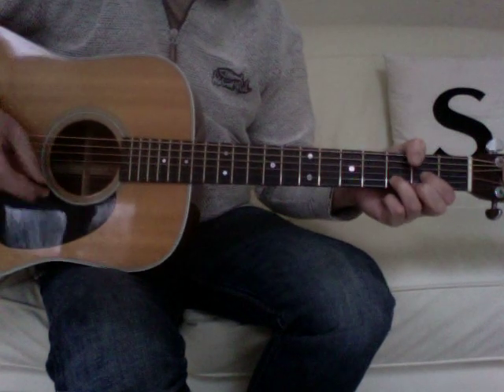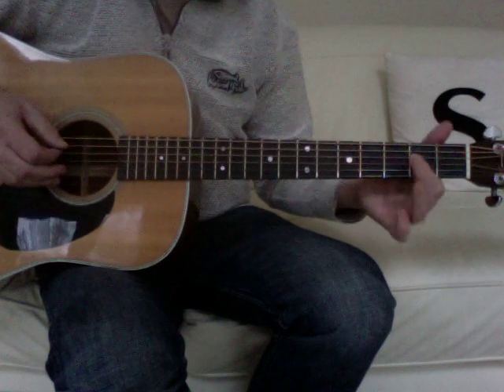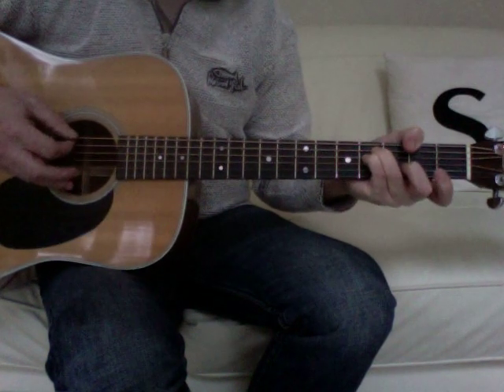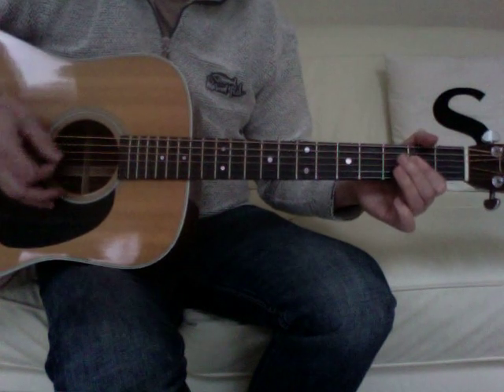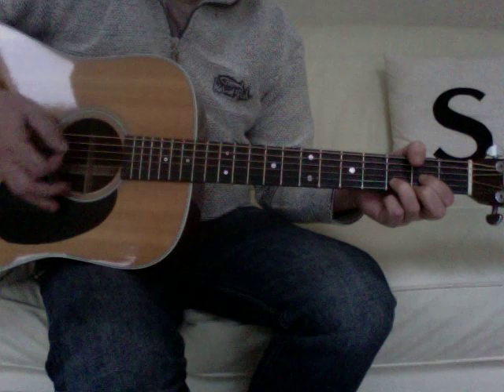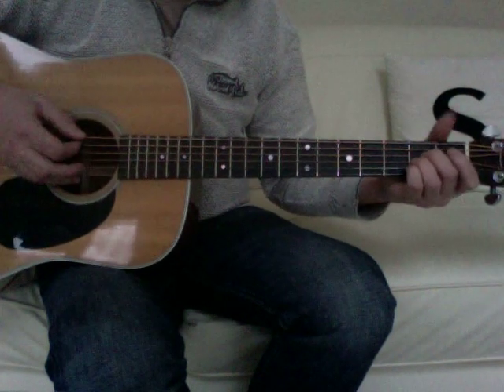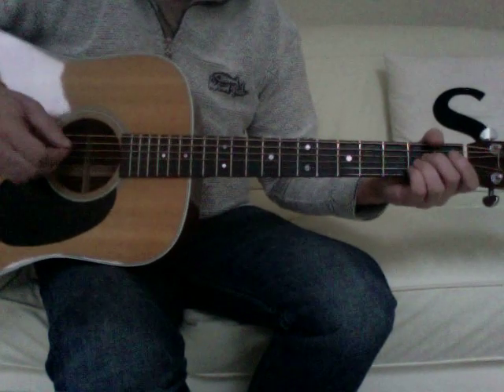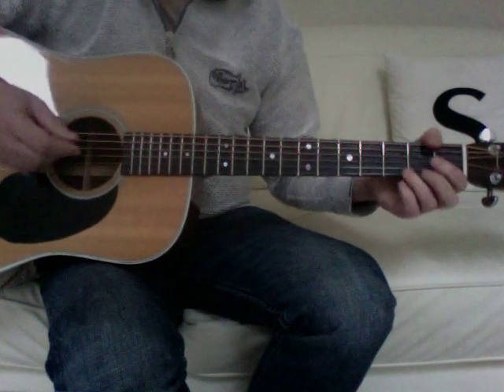Bruce Springsteen - I'm Going Down (Guitar Lesson)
"We sit in the car outside your house you're quiet,
I can feel the heat coming 'round...…"